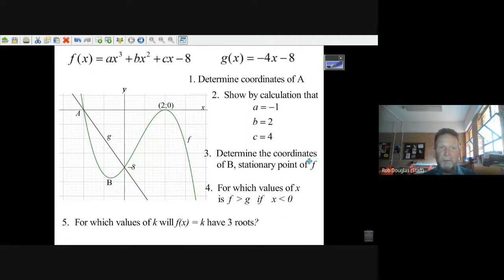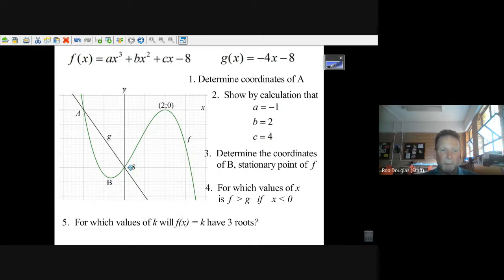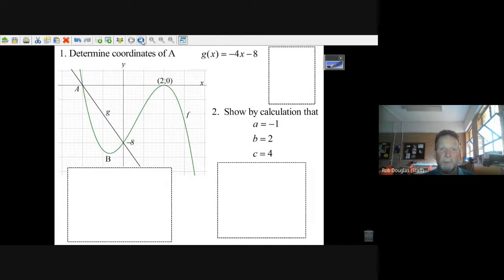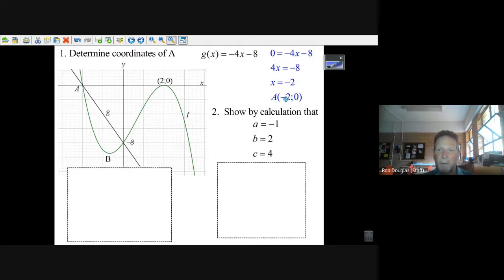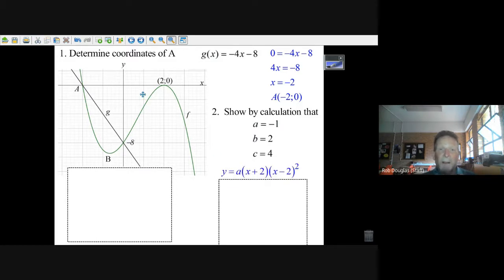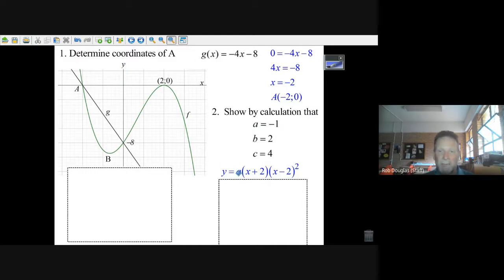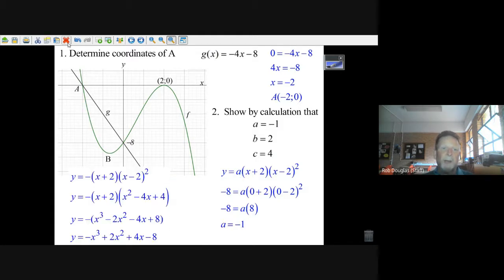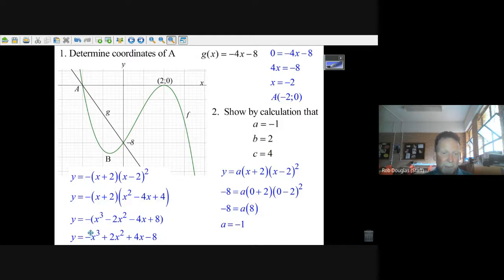CT calculus P3 Q 4 1 & 4 2